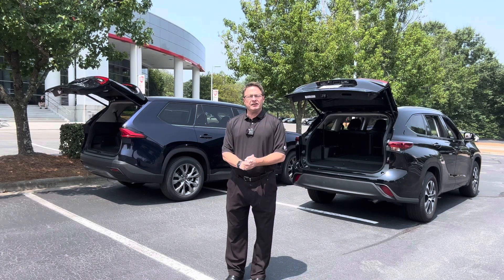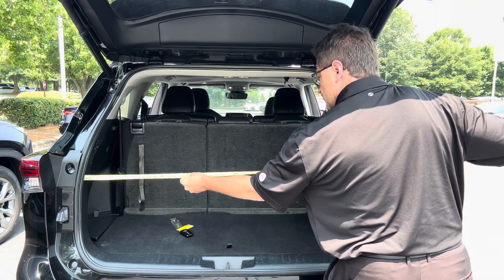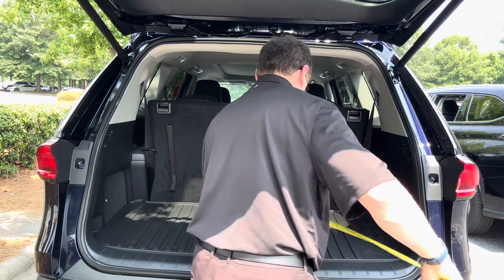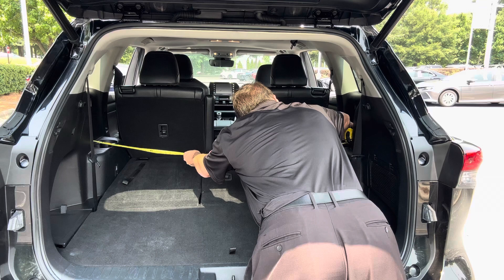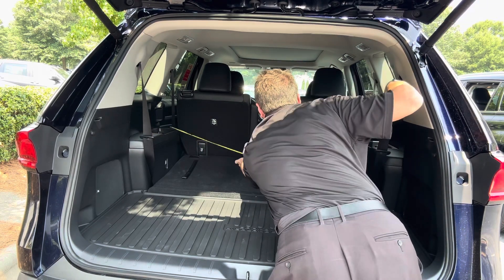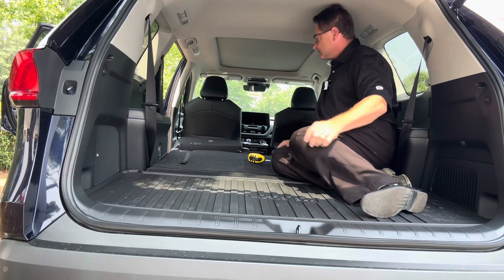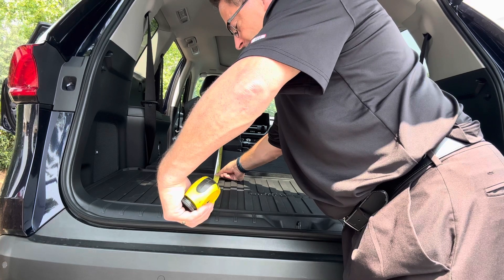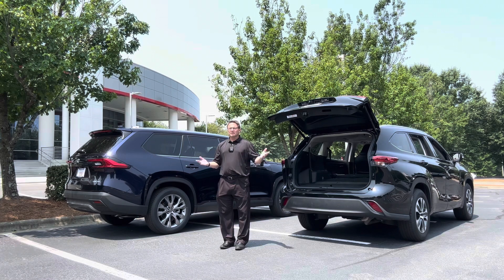2024 Grand Highlander vs Highlander: Interior Space Comparison!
We compare 2024 Toyota Grand Highlander with Highlander. Looking at interior space and cargo space dimensions. What's your pick?